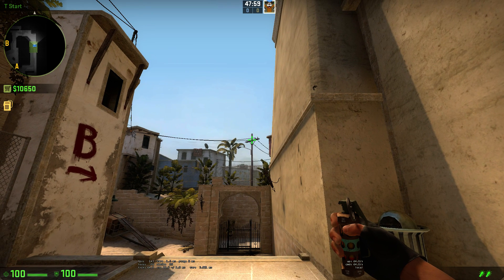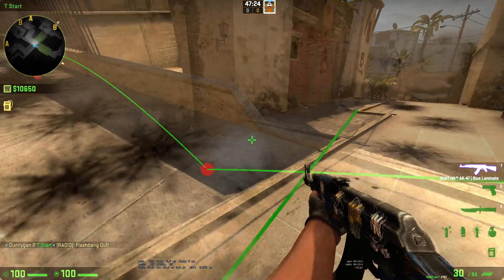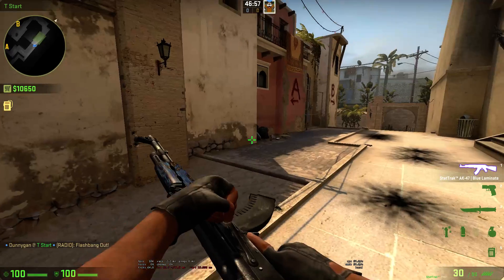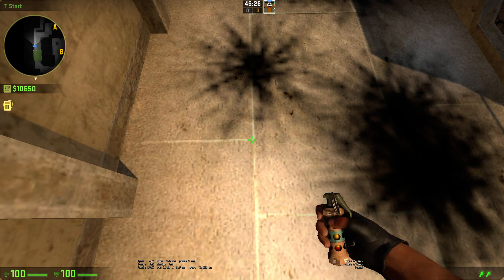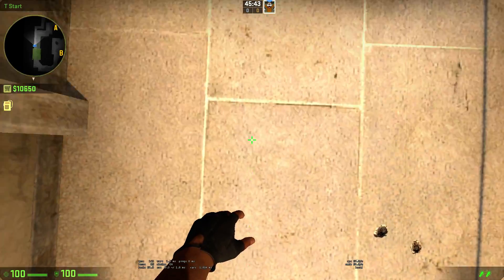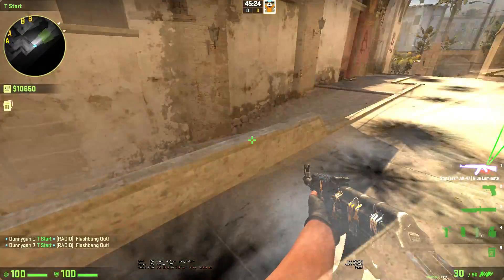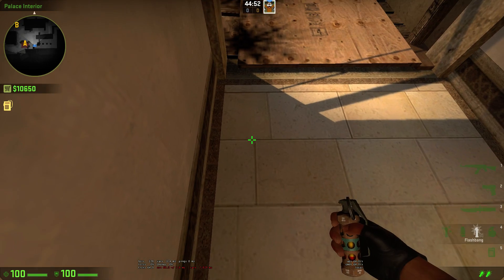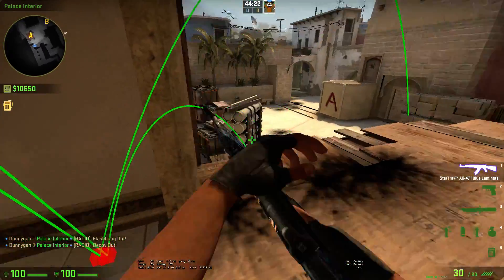Double-Click throws have more Downward Velocity than Left Click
Even though Left click throws are more powerful, when aimed past a 45 degree angle at the ground a Double click throw will go further than a Left Click Throw. This means that Double click throws have more downward velocity than the Left Click.